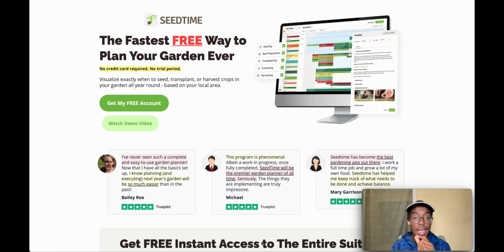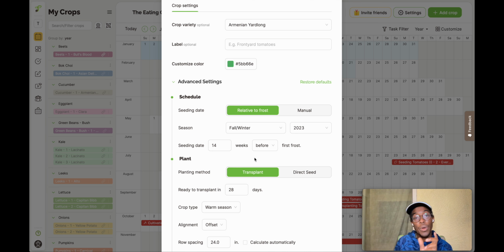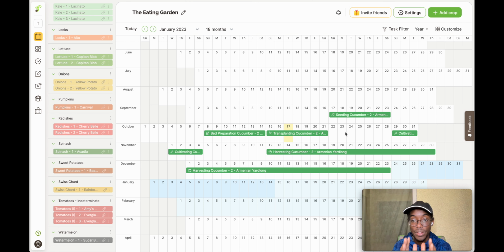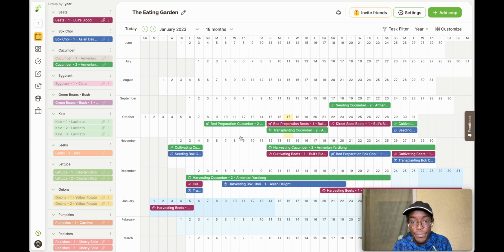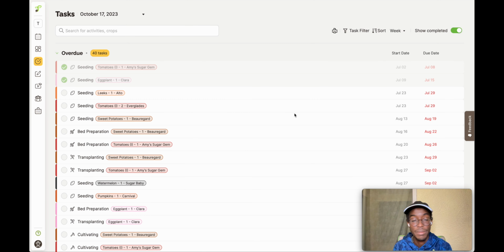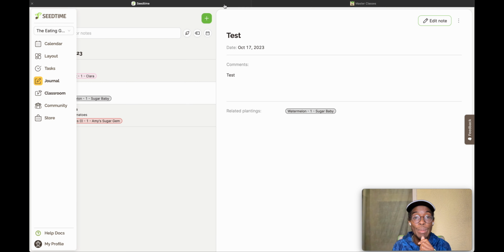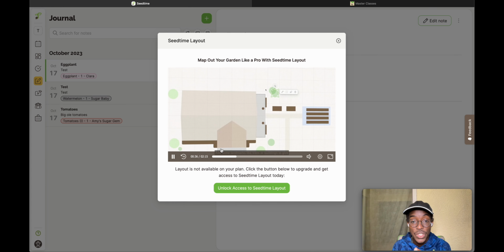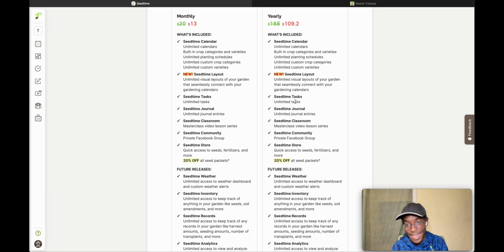Grow Your Garden in 2024 with The Seedtime APP | Full In-Depth Review | Gardening Made Simple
Mini Farming: Self-Sufficiency on 1/4 Acre

The spiritual side of Gardening